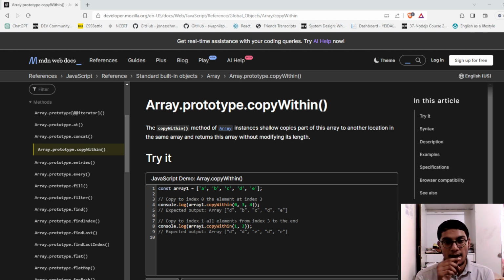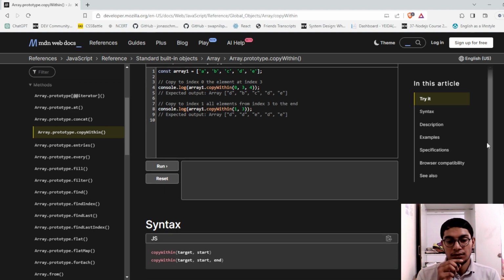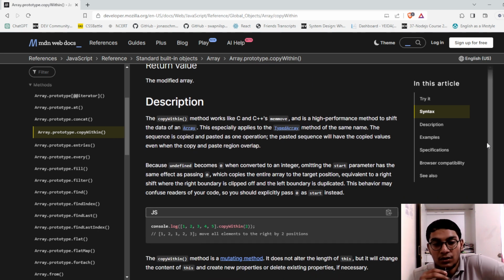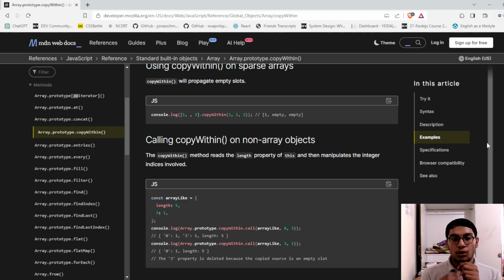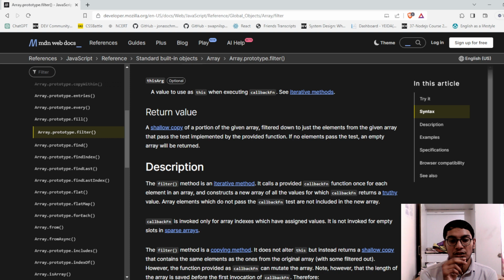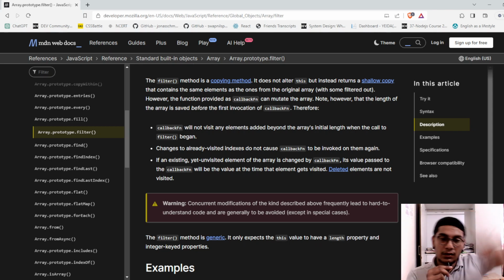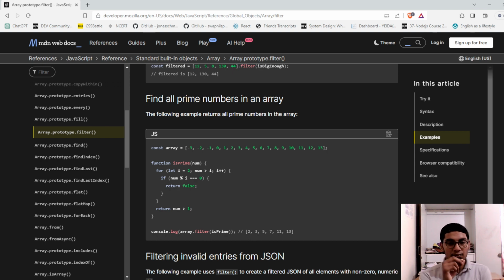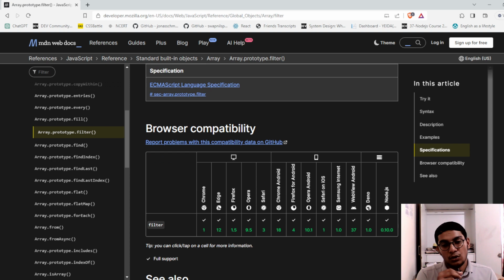Speaking skill | English speaking practice | Random thought | Shivam bhati